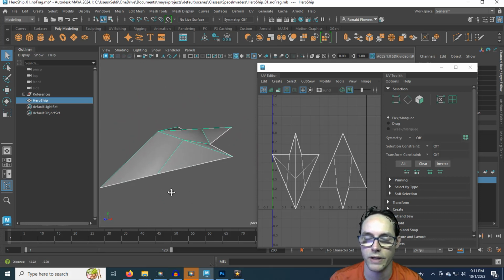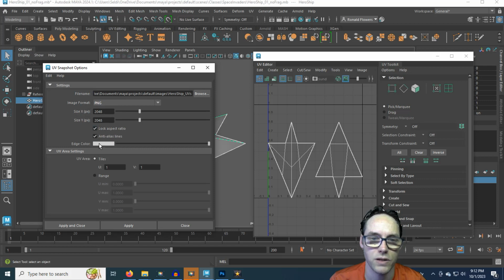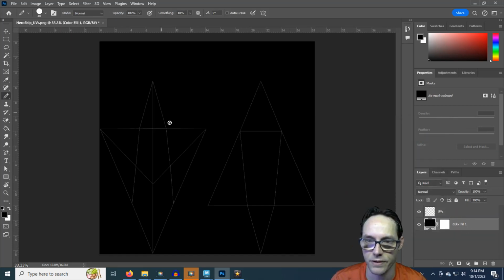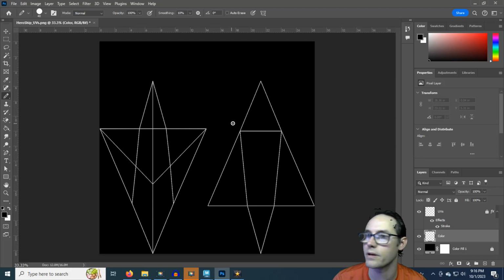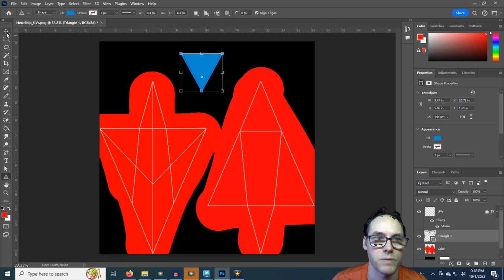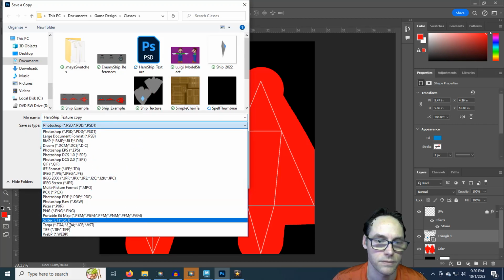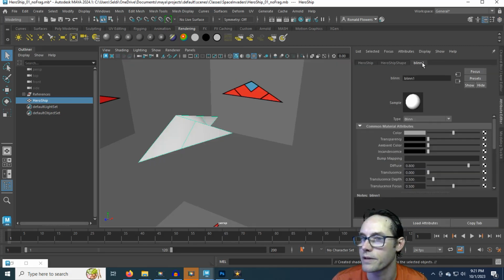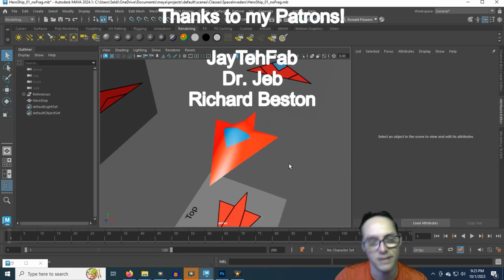Unity - Space Invaders 3D - Part 7 (Hero Ship Texture)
In this tutorial we'll texture our Hero ship in Photoshop.